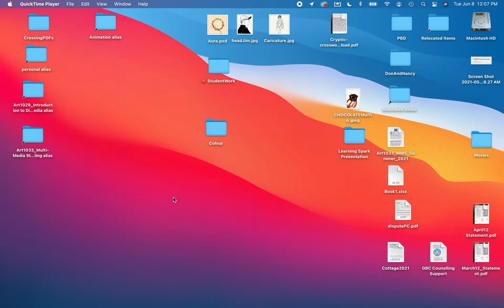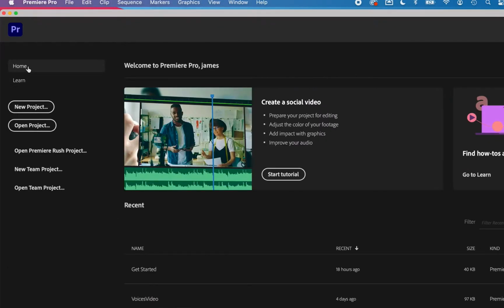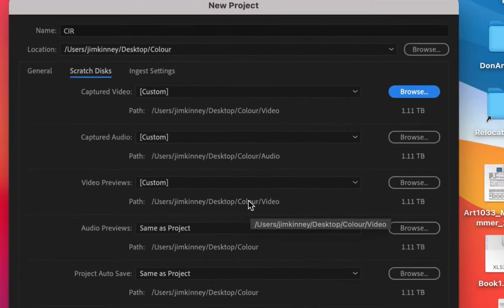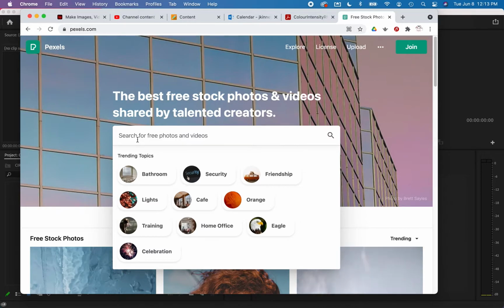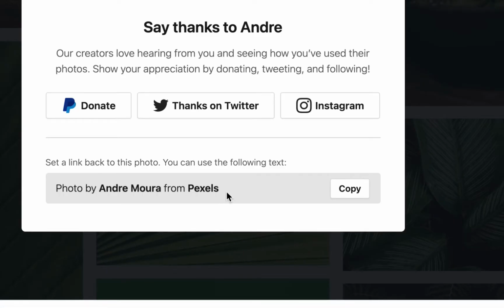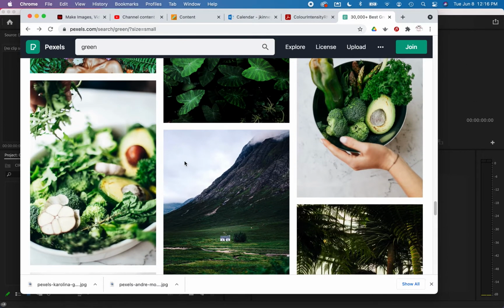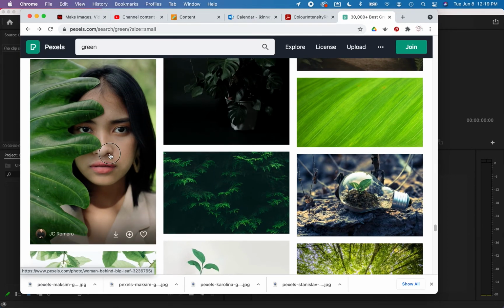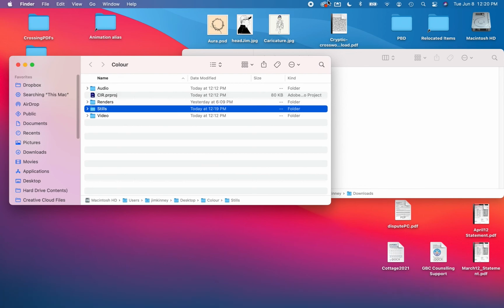CIR Prepping Project Folder and Image Downloads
This is for a video project that involves using still images to create a short 15-20 second video that explores a colour theme.